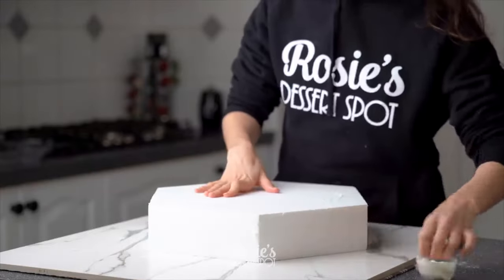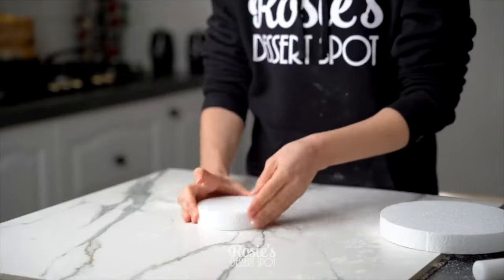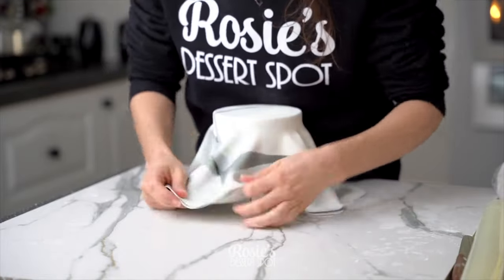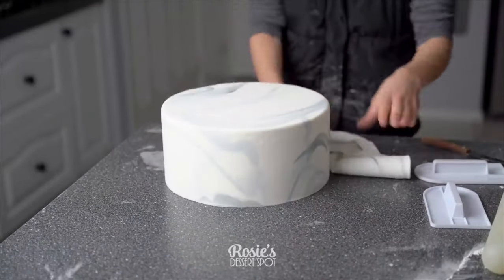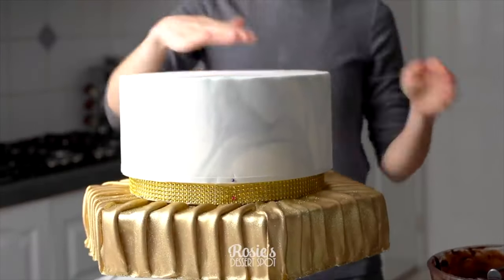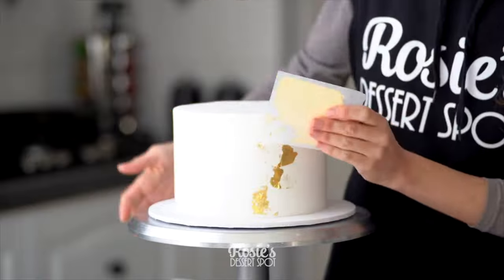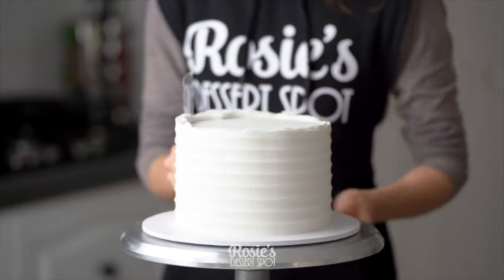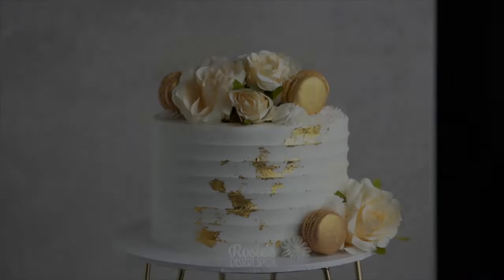How to make 3 matching engagement cakes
A little throwback to our engagement from a few years ago! Here we have three white and gold themed engagement cakes, using both fondant and buttercream designs. If you are making your own cake, and there happens to be multiple tiers, do yourself a favour and make them fake tiers. You will thank yourself later ;) Not only in the stress free transport, but also in the ability to create it a week or so in advance, and have it ready to go. Enjoy my lovelies! xx

TURNTABLE:
LENS FOR VIDEO
LENS FOR PHOTOGRAPHY
LIGHT DIFFUSER

With love,
Rosie

Connie Moore
Zena Warwar
Shakeara Sikder
Laura Coulter
Belinda Ellison
Carmela
Nichole Franklin
Brad Doliveira
Adriana Santos